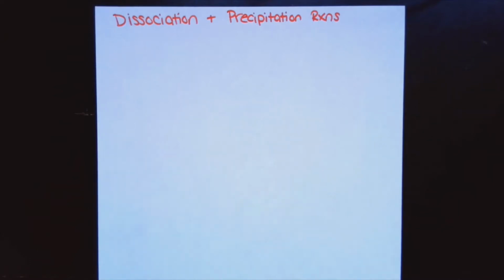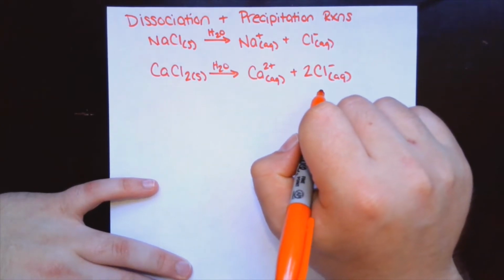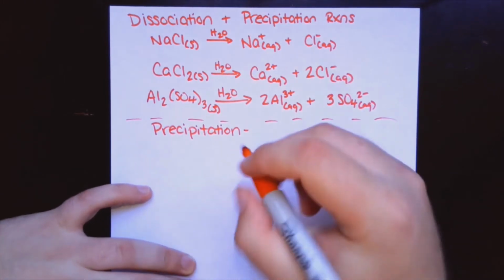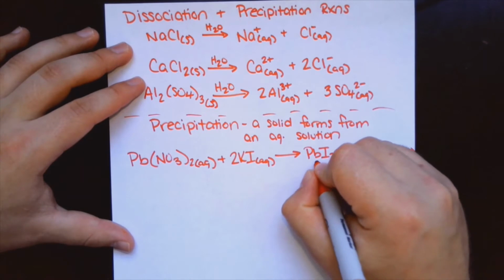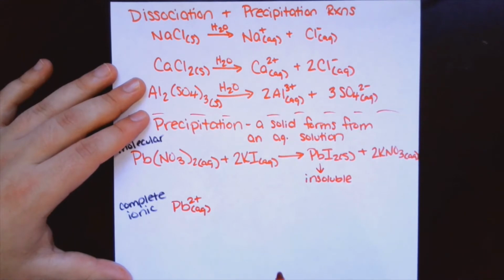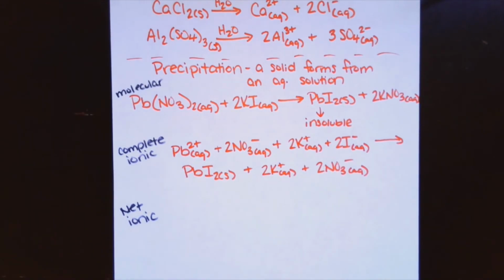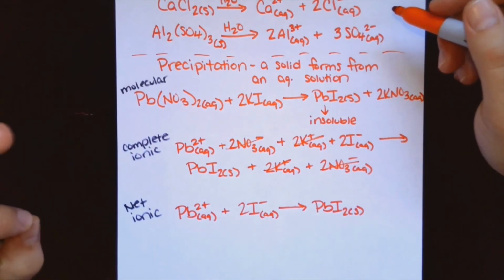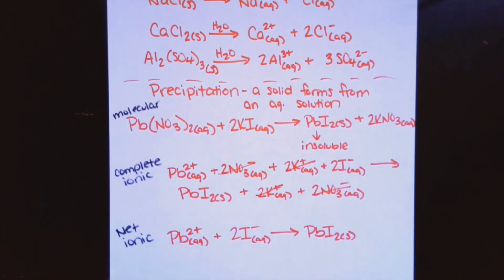4.3 Precipitation Reactions